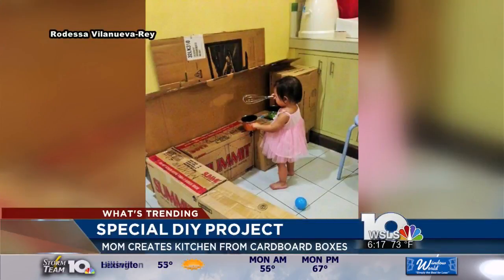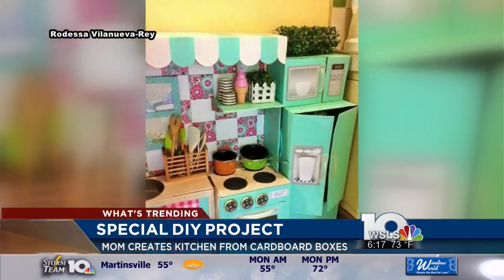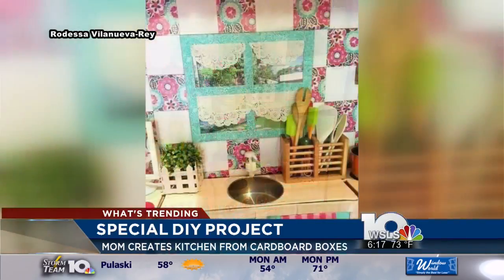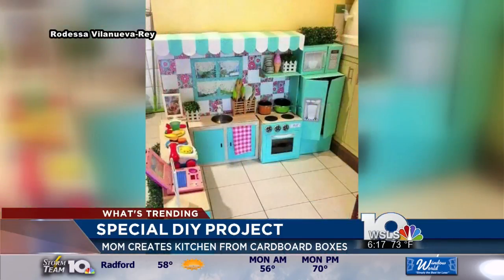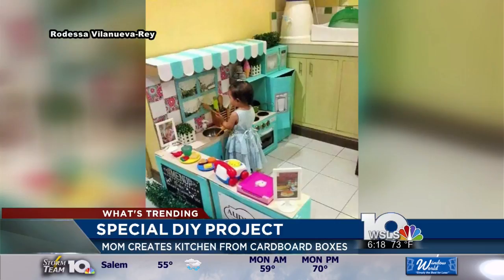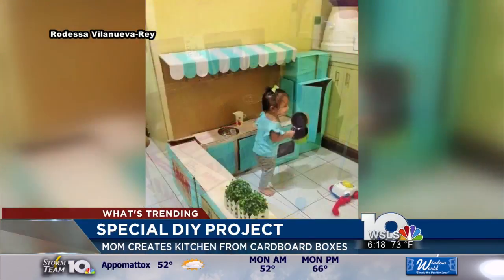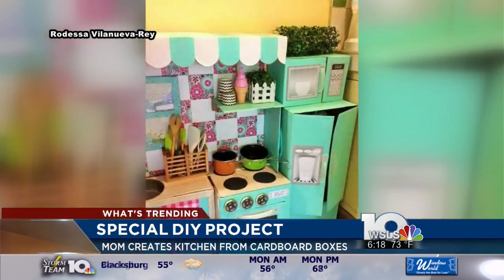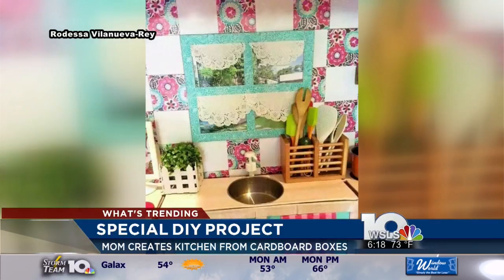WSLS 10 Virginia Today Trending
WSLS 10 Virginia Today